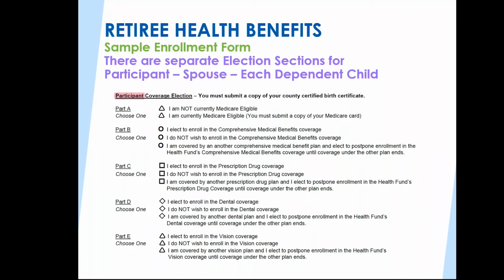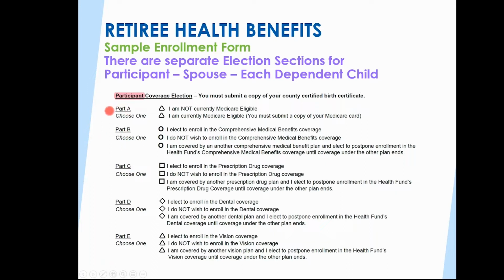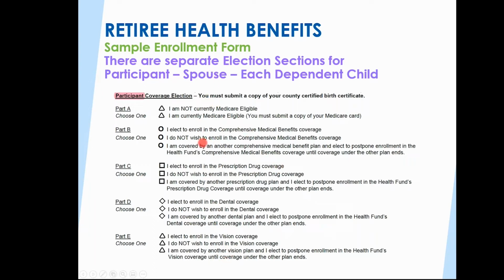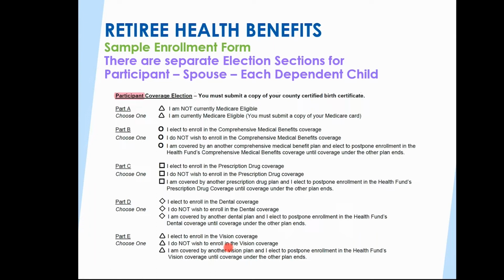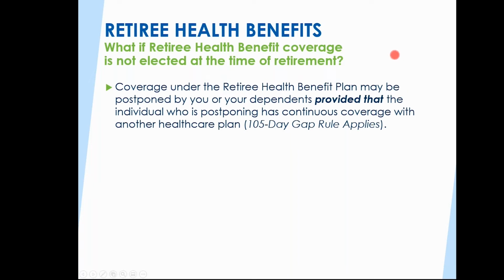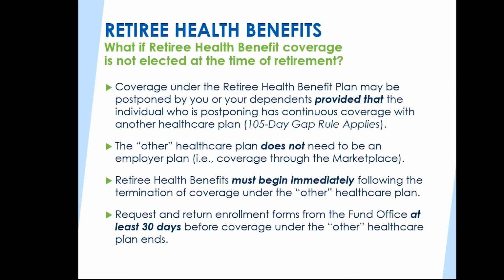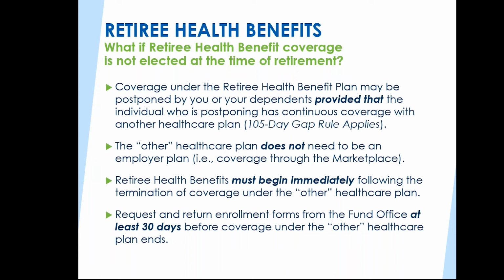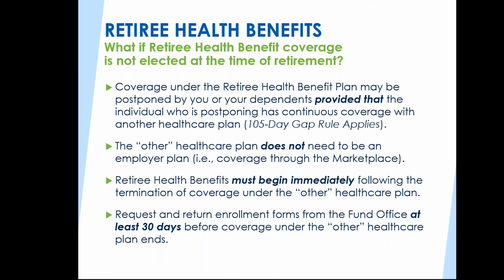Pre-Retirement Webinar - How to Enroll in Health Benefits